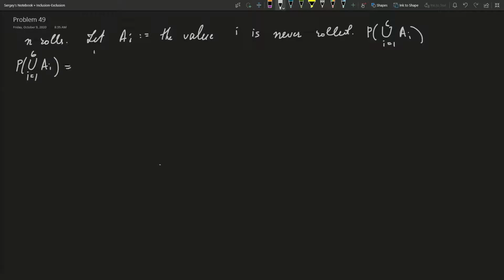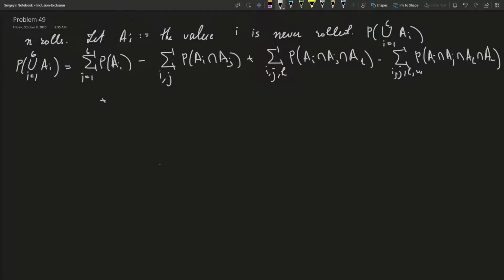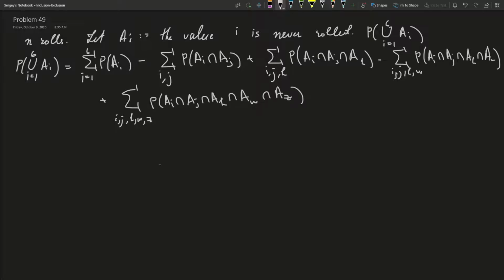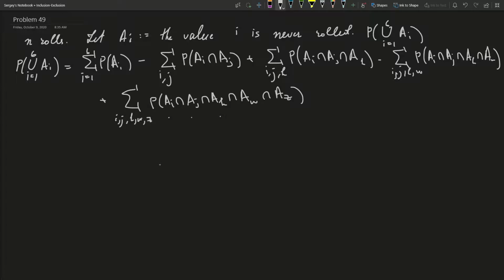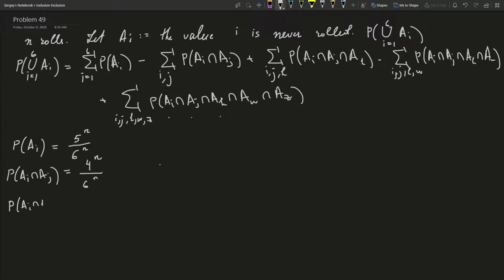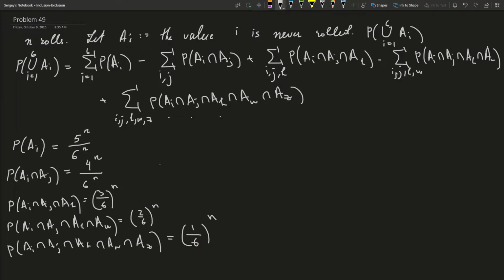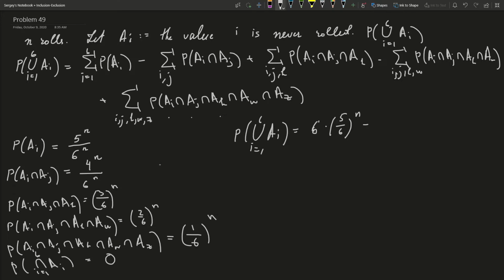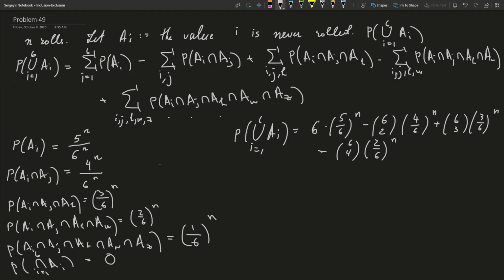Section - Introduction To Probability - Inclusion Exclusion - Problem 49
Solving Inclusion Exclusion - Problem 49 from "Introduction to Probability" by Joseph Blitzstein and Jessica Hwang.